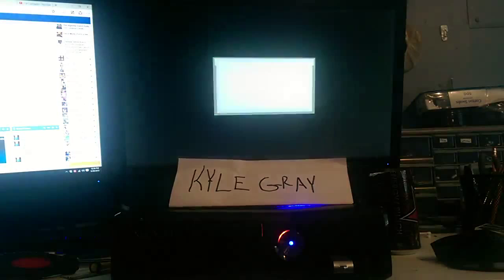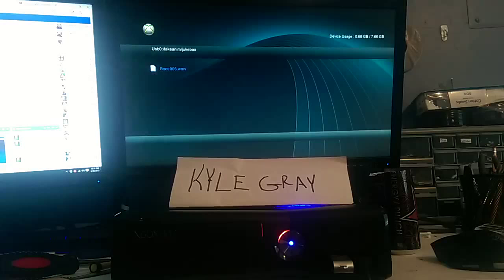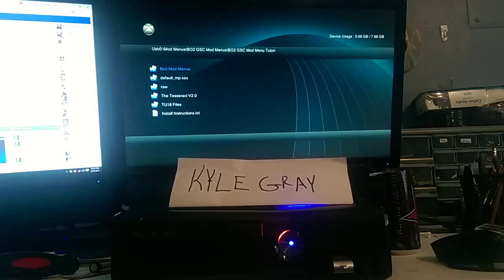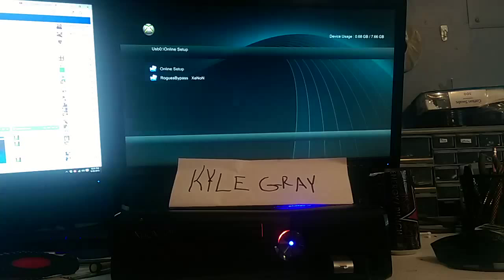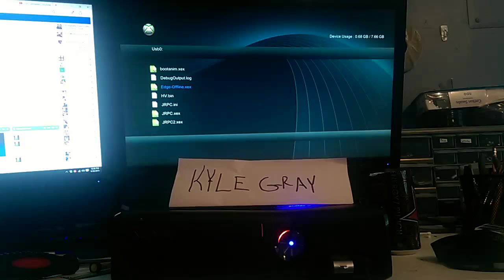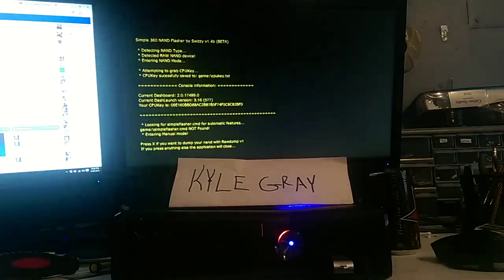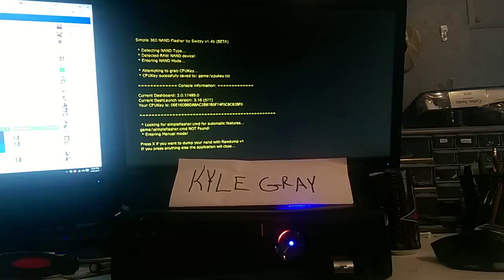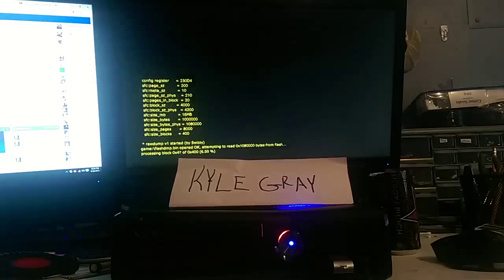Jason Washburn RGH Console he bought